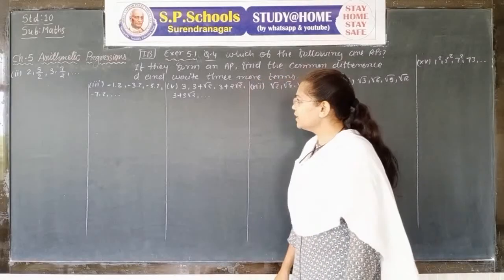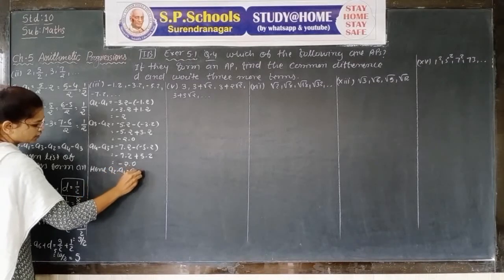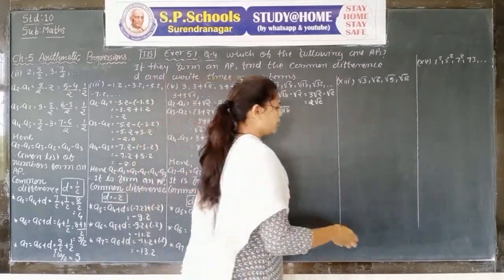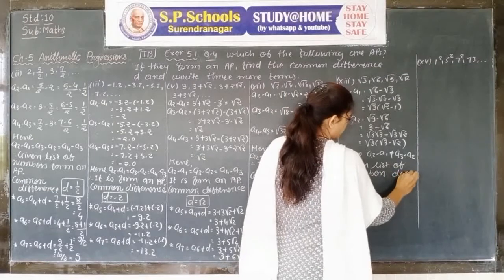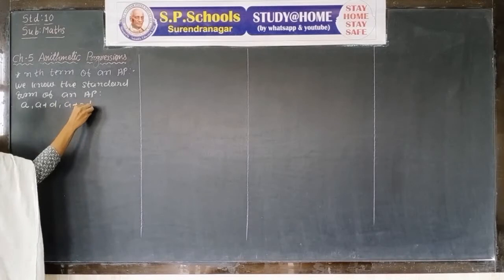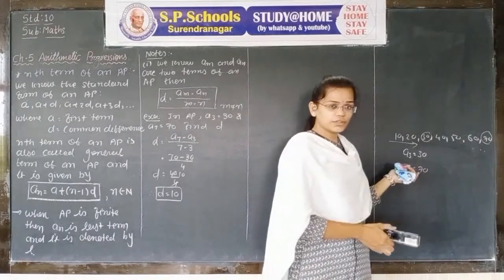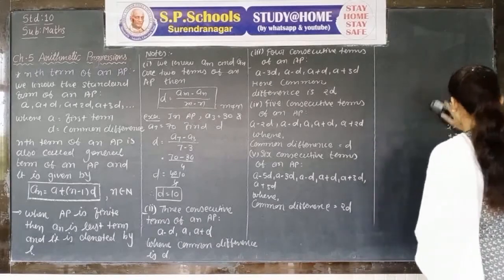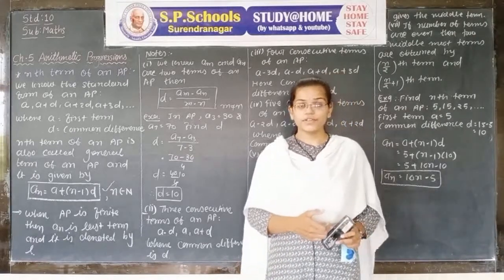STD 10 CBSE | MATHS LEC 82 | S P SCHOOL SURENDRANAGAR